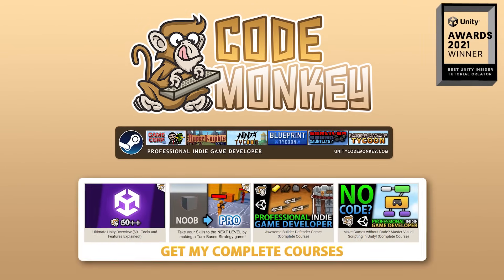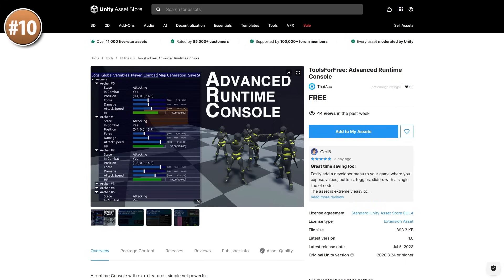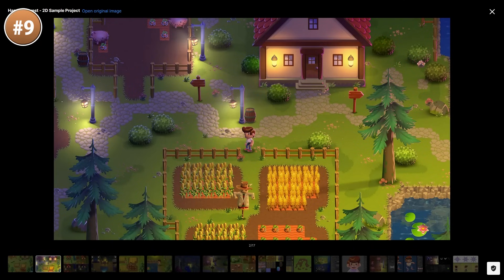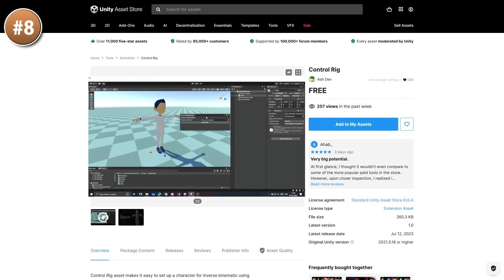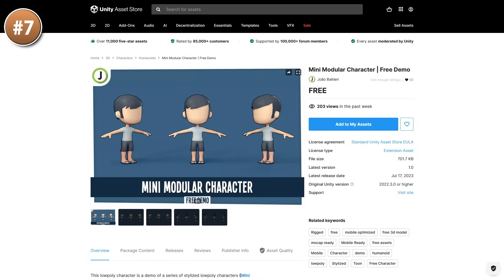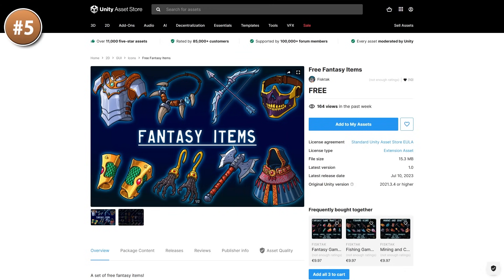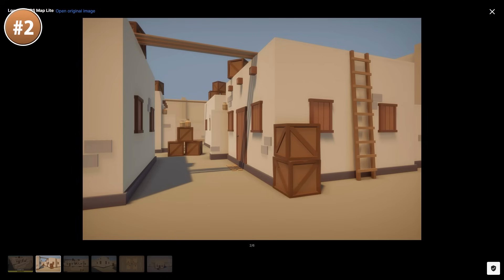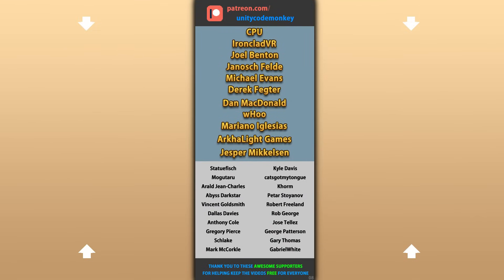TOP 10 FREE NEW Assets AUGUST 2023! | Unity Asset Store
💬 TOP 10 FREE NEW Assets for AUGUST 2023 on the Unity Asset Store!

Timestamps:
0:00 Intro
0:32 #10 - Advanced Runtime Console
1:01 #9 - 2D Sample project
1:40 #8 - Control Rig
2:13 #7 - Mini Modular Character
2:24 #6 - Third Person Controller
2:46 #5 - Free Fantasy Items
2:57 #4 - Zombie Monster Animation
3:04 #3 - Surreal-Skyboxes
3:18 #2 - Low Poly FPS Map Lite
3:35 #1 - 2D Pixel Art Icons
3:45 Outro